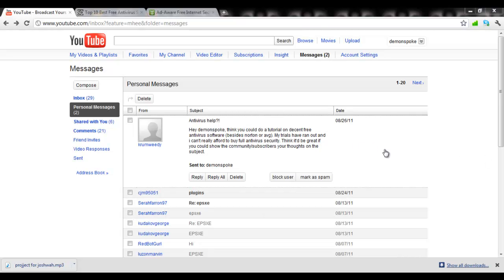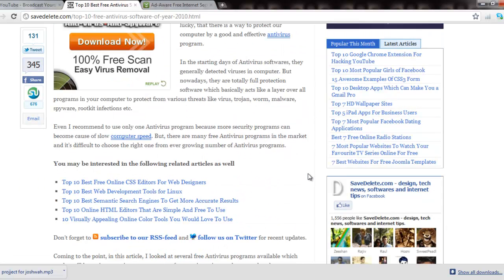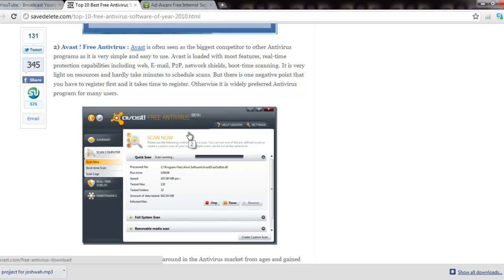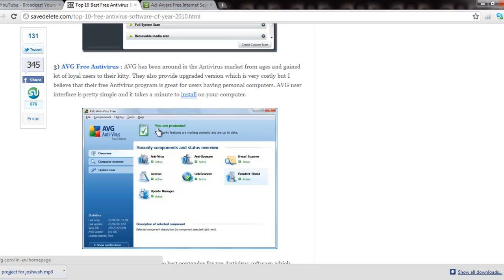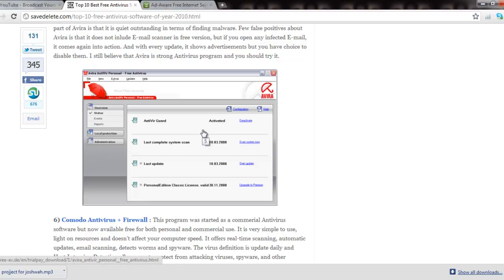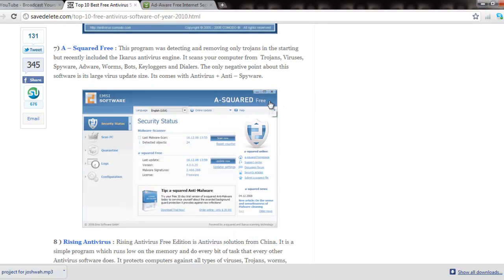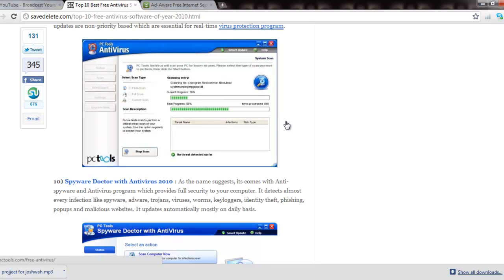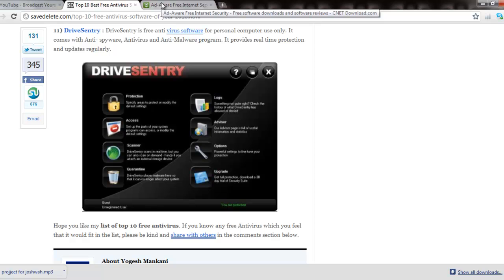YOUR BEST OPTIONS FOR FREE ANTIVIRUS SOFTWARE!!!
This video is a result of a request from  krumweedy. I show a top 10 list of the best free antivirus and my thoughts on them
I AM IN NO WAY AN EXPERT ON THIS SUBJECT